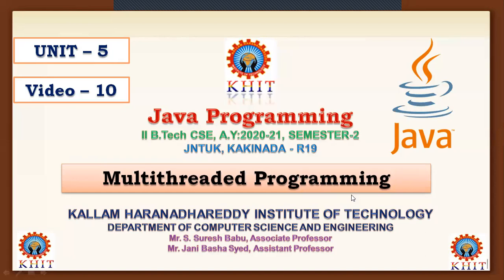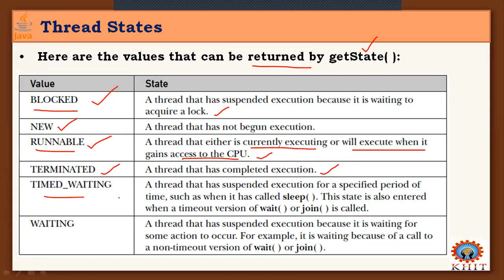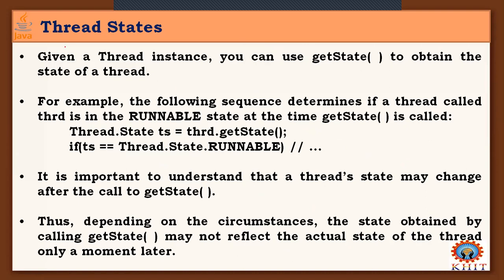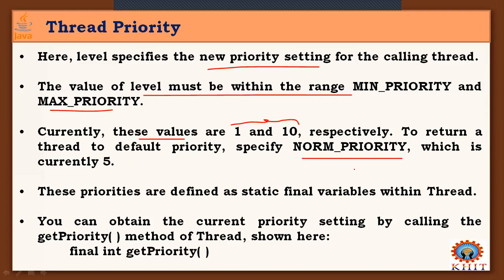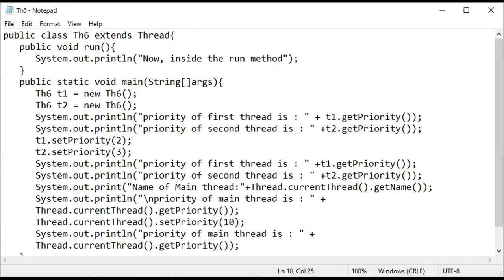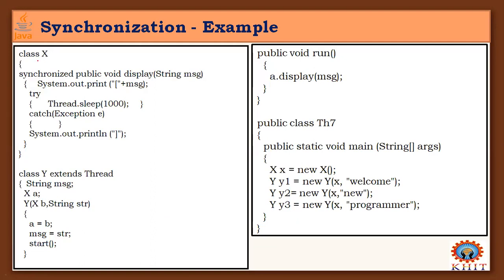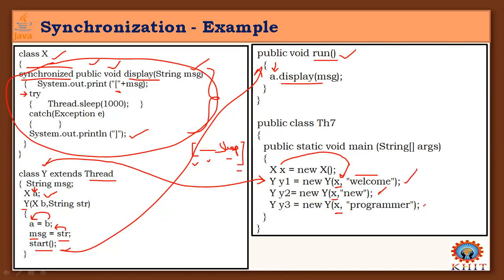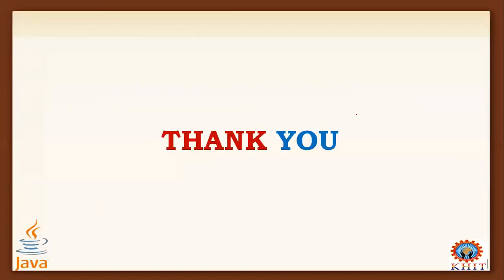JAVA Unit 5 Video 10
Multithreaded Programming:
- Thread States
- Thread Priority
- Synchronization